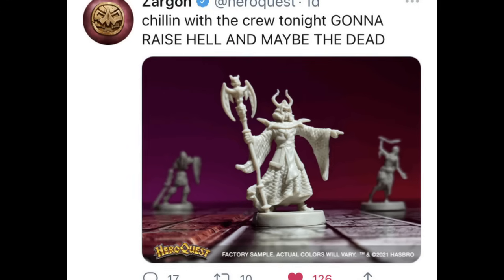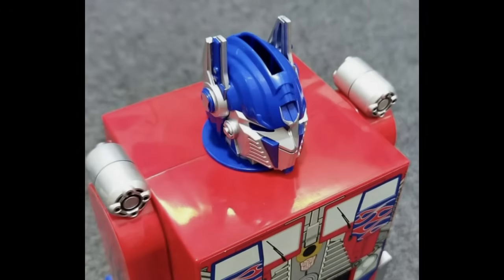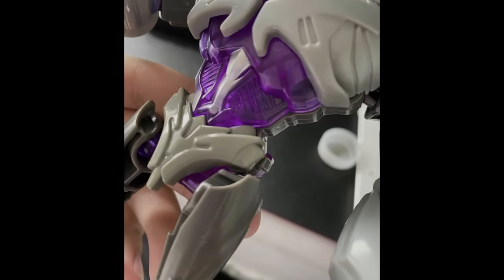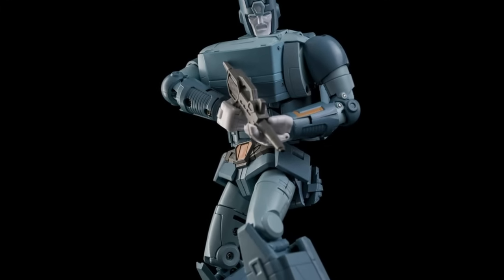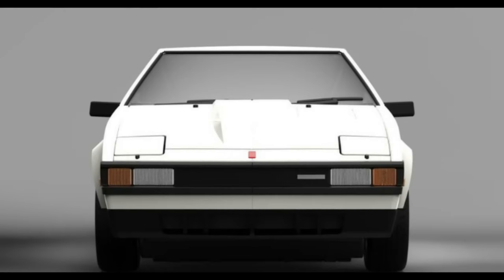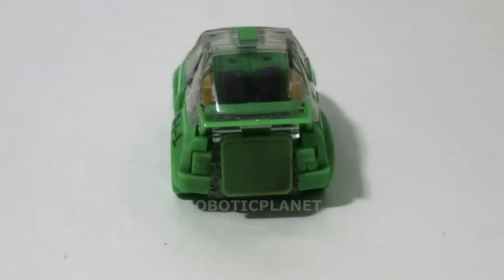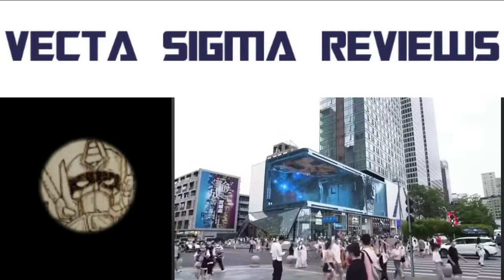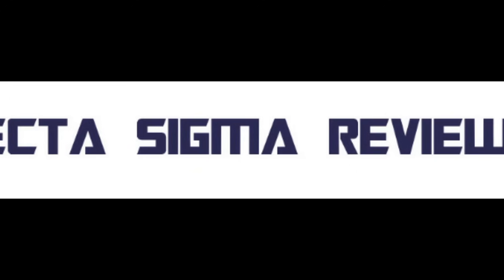TRANSFORMERS NEWS - KINGDOM & SELECTS LEAK - XTB LOCKE PICTURES, HOW TO GET YOUR REPLACMENT AND MORE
TRANSFORMERS NEWS - KINGDOM & SELECTS LEAK - X-TRANSBOTS LOCKE PICTURES, HOW TO GET YOUR REPLACMENT, OMNIBOT, - TRANSFORMERS CHESS IS HOW MUCH ON KICKSTARTER??? - FANSHOBBY GODBOMBER FIRE GUTS - R.E.D. MOVIE MEGATRON - HASBRO CHINA MARKETING - MP CLIFFJUMPER - TRANSFORMERS 7 RISE OF THE BEASTS SCOURGE - NEMISIS PRIME - CANG TOYS MONKEY PANTS OPTIMUS PRIMAL - TRIPPLE X MASSIVE BAYVERSE OPTIMUS PRIME - KO PRIME MEGATRON - J.BAVLIN SOUNDWAVE - DONT USE THE NTWRK APP - HEROQUEST WITCHLORD - FUNBIE STUDIO RAVAGE CAGE

FACEBOOK FACEBOOK.COM/VECTASIGMAREVIEWS